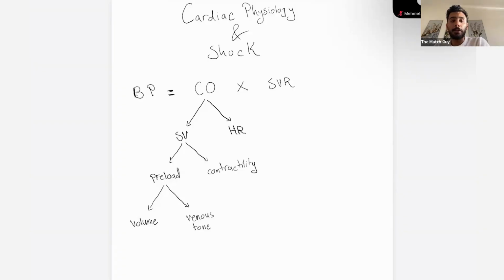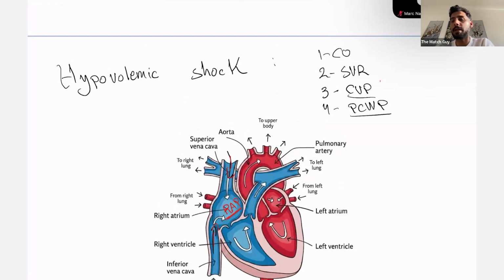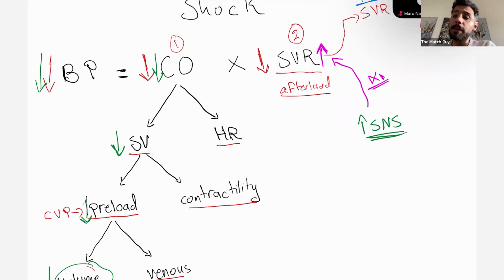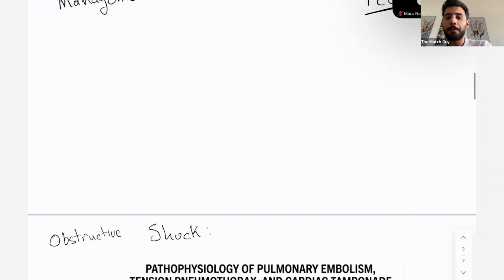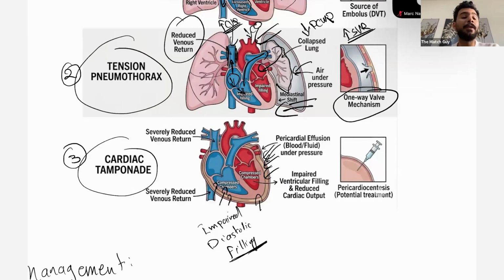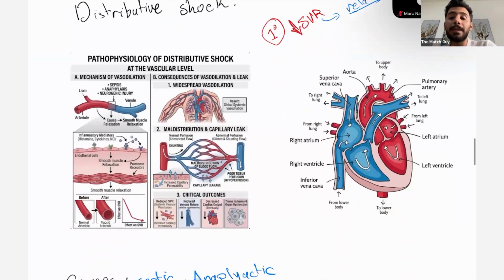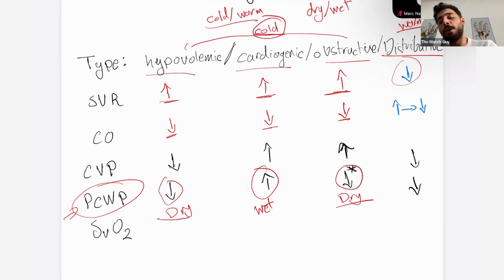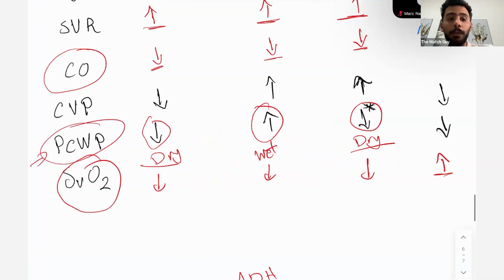Step 1 Shock and Cardiac Physiology USMLE High-Yield Review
In this video, we will focus on Step 1 Shock and Cardiac Physiology USMLE High-Yield Review, taught by Dr. Ammar. The goal is simple, help you understand what actually matters for the exam and how to approach it efficiently.

Explore our personalized USMLE Tutoring Packages and boost your scores today. 🚀 Start your USMLE prep with a FREE tutoring session!

1,350 high-yield Step 1 questions organized by difficulty, integrated high-yield flashcards, daily live tutoring from 260+ scorers, and a 24/7 AI tutor whenever you get stuck. Everything you need to pass Step 1, all in one platform. And if you don’t pass, you get your money back.